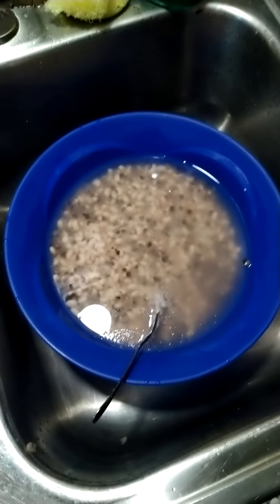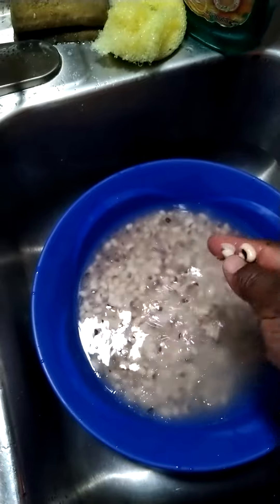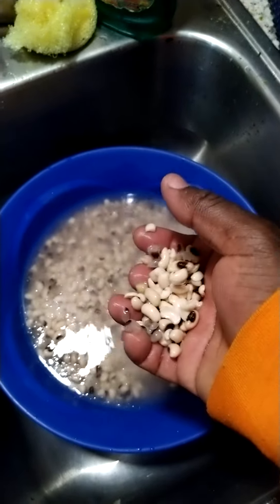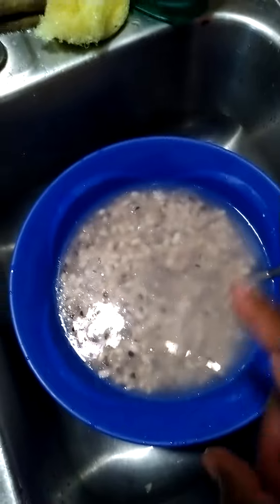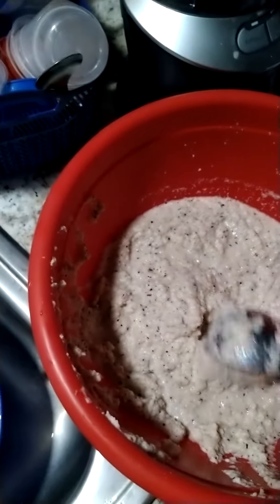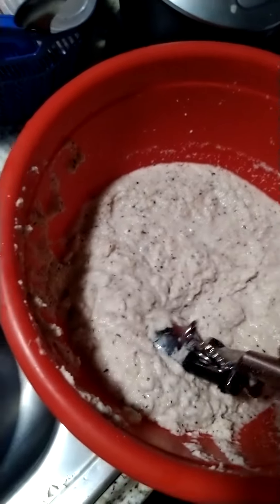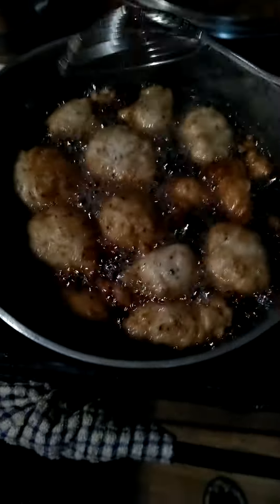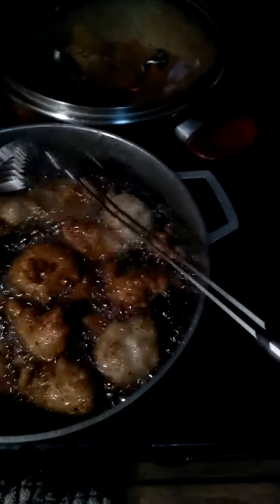How to make Gaou or Akara or Bean-donough 😊🥰😊🥰: FEB 27, 2022 (Angelo Koumondji)